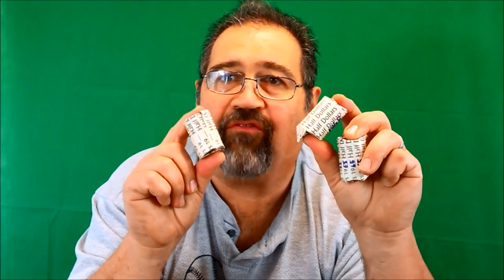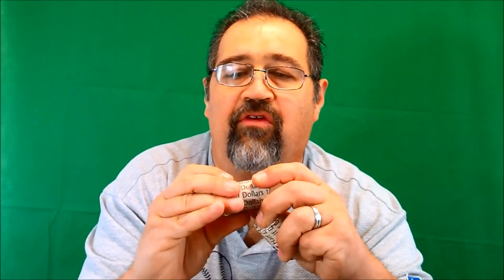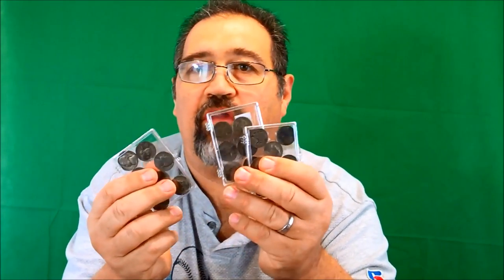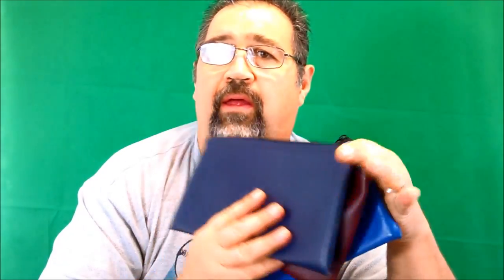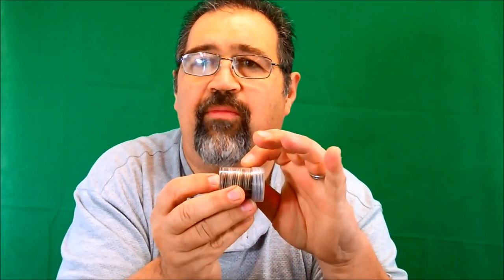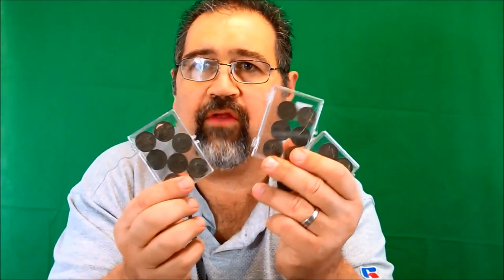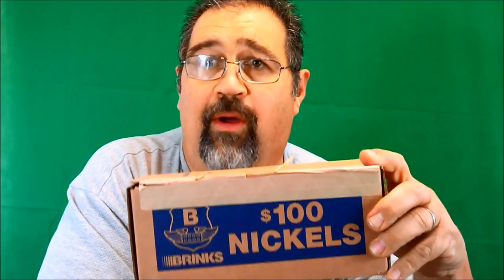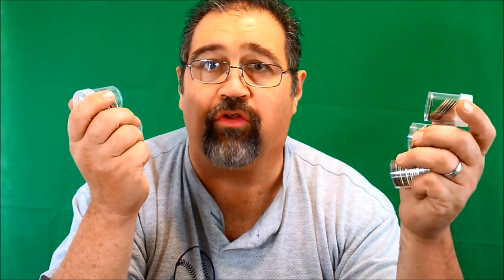How to get Free Silver From Banks - It's out there ! ! FREE SILVER COINS - Tutorial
I want to show you that you can still get free silver. Silver coins are at banks waiting for you to get them. Here is a quick tutorial telling you how easy it is. !